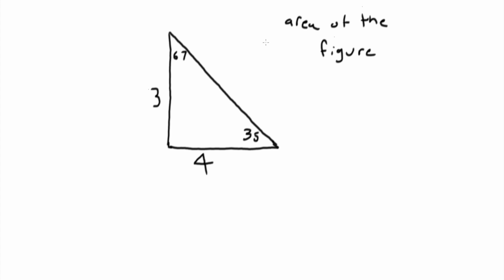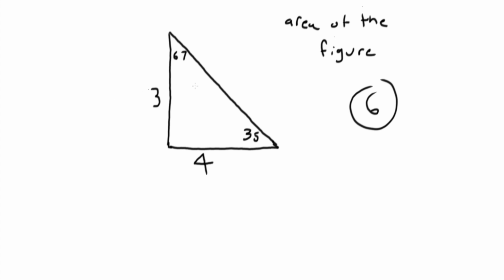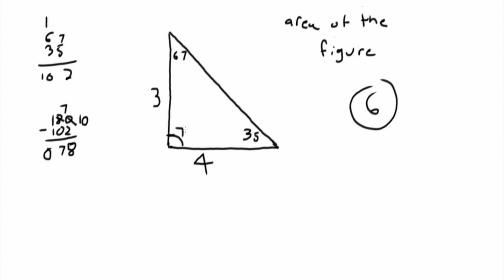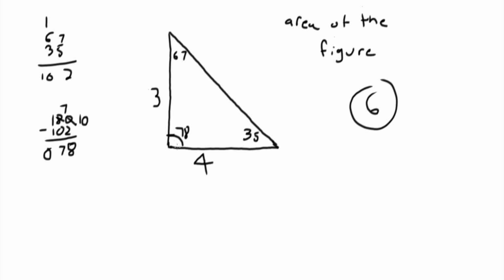Never Assume Q&A #2